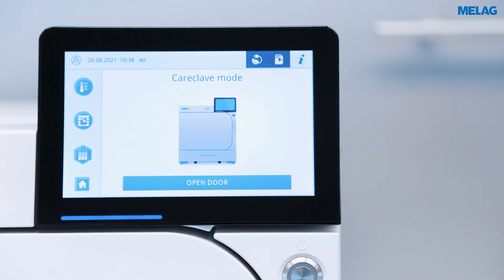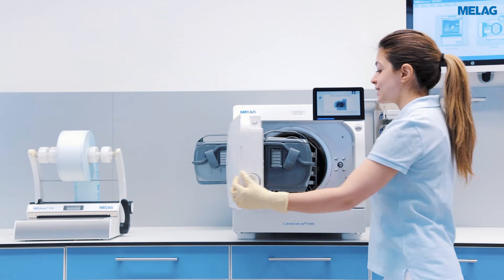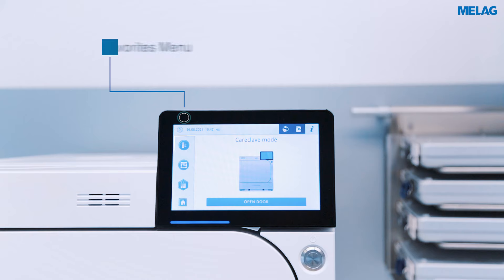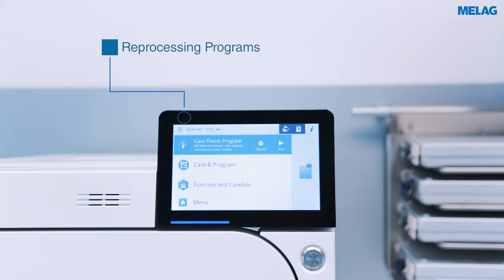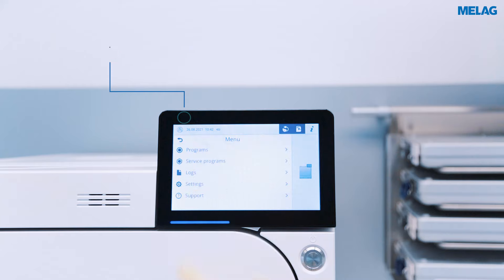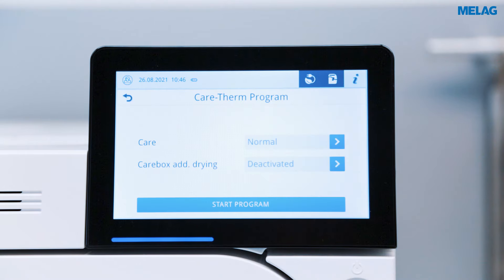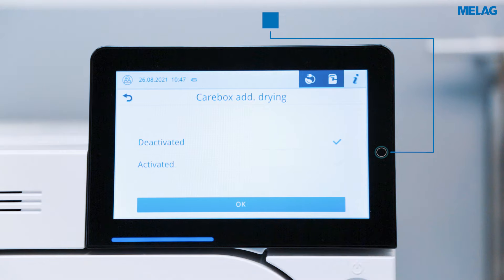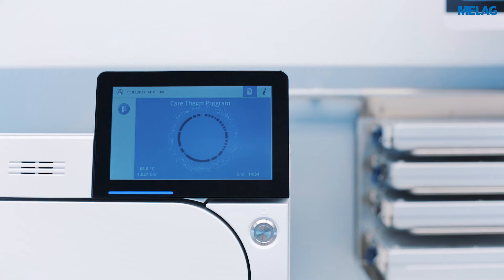How to use Careclave | Careclave Tutorial MELAG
With the large Smart-Touch Display, operating Careclave is safe and easy.

Learn more about the intuitive operating concept of our 4-in-1 solution for instrument reprocessing in our video tutorial.

For time-saving operation, Careclave offers quick and easy access to the most important menu items.

The favourites menu on the left side of the screen contains predefined reprocessing programs, service programs and the main menu. The main menu contains all other programs and settings. You can open the door of the Careclave in the favourites menu using the door symbol.

The door is closed simply by pushing the door towards you. The screen display then changes back to the favorites menu and you can select and start the desired program.